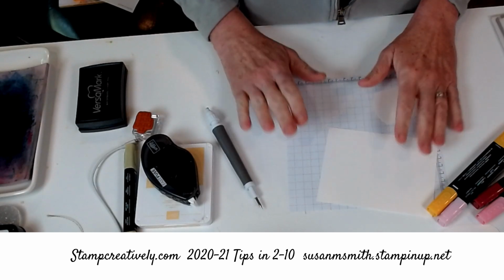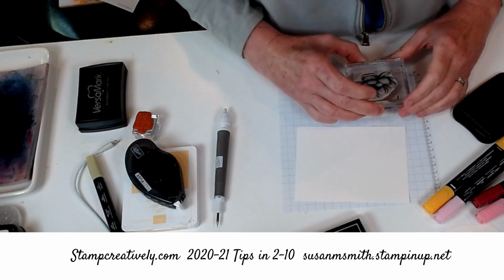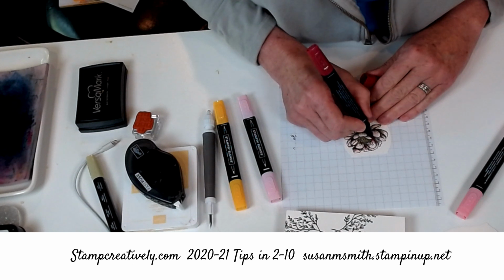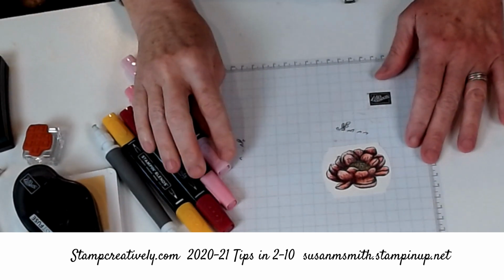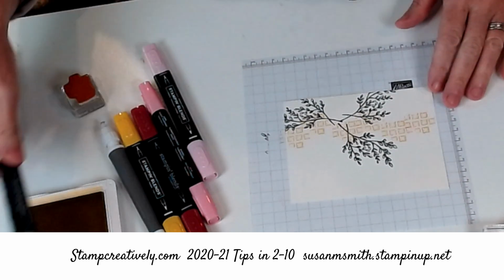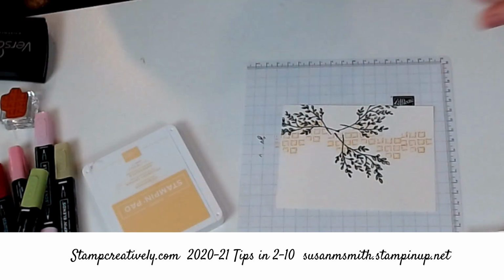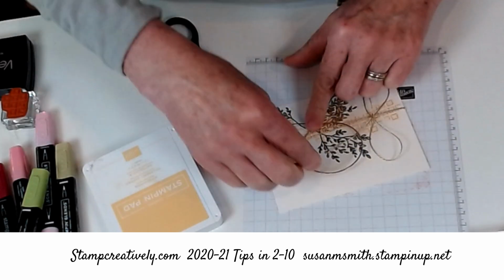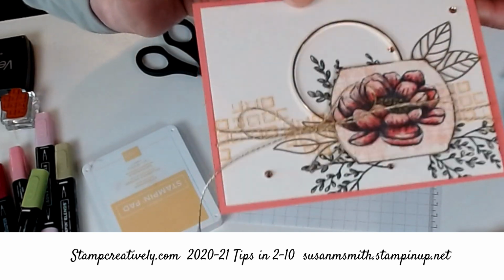Stampin' Up! Tasteful Touches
Tasteful Touches Bundle, Gold hoops, Forever Gold Laser-cut Speciality Paper, Stampin' Blends